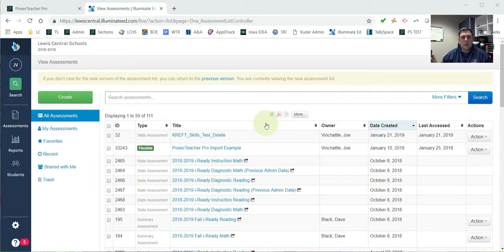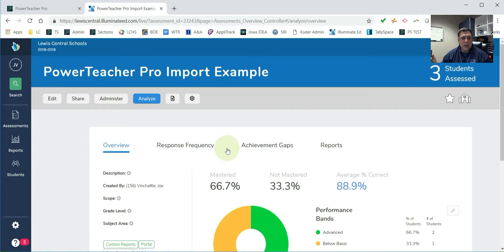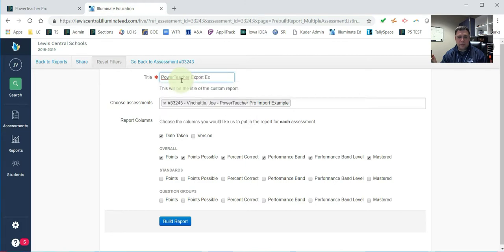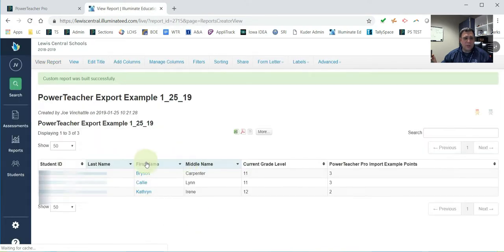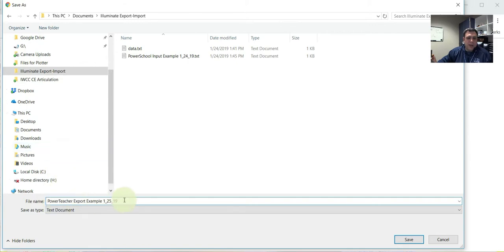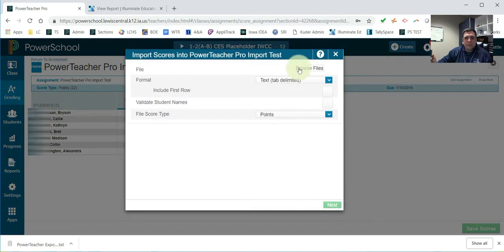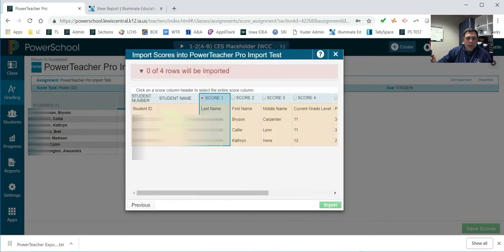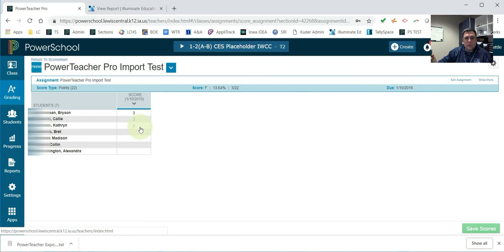Export Illuminate assessment scores into PowerTeacher Pro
Use this process to export student assessment scores out of Illuminate and import into the PowerTeacher Pro gradebook.